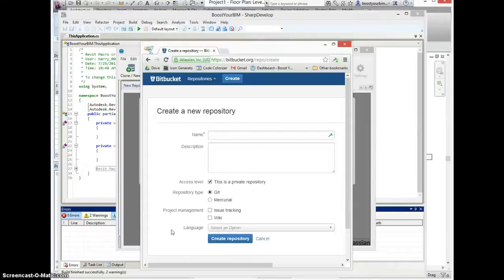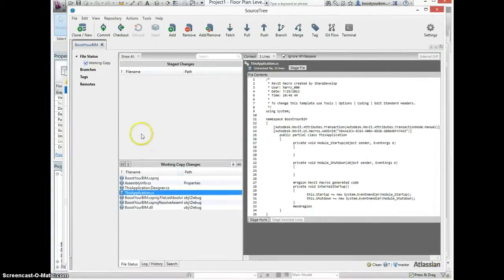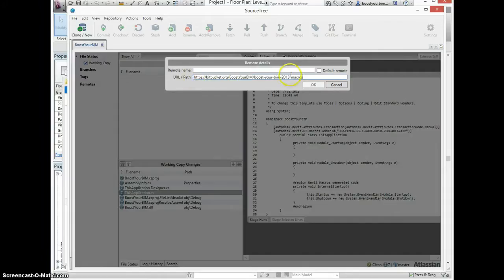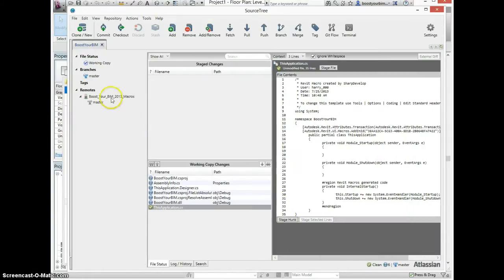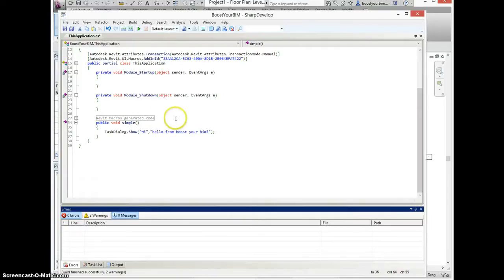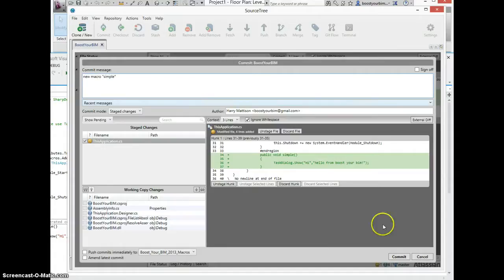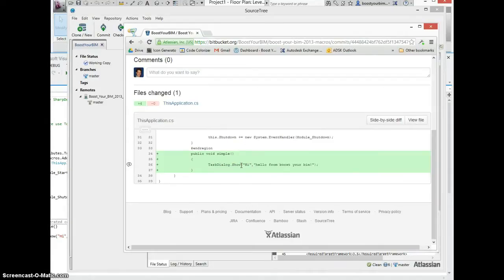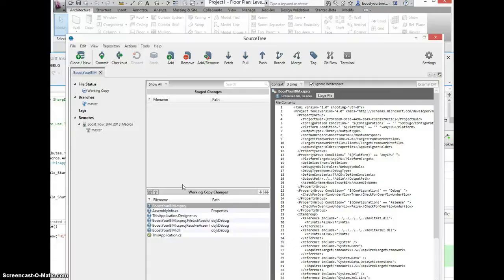Source code management with Bitbucket and SourceTree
How to use Bitbucket and SourceTree with Git to keep track of changes to Revit API macros